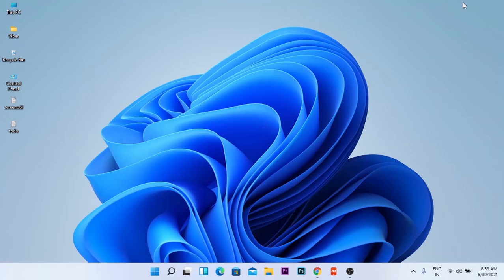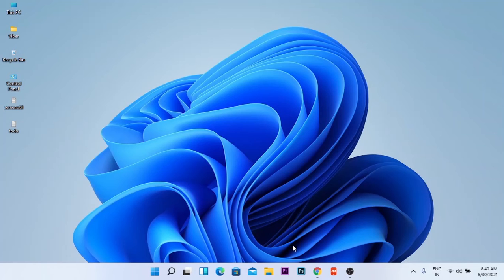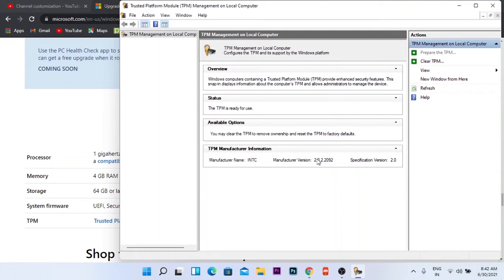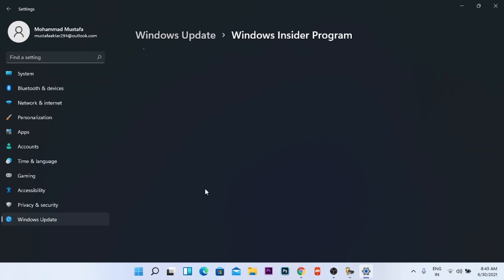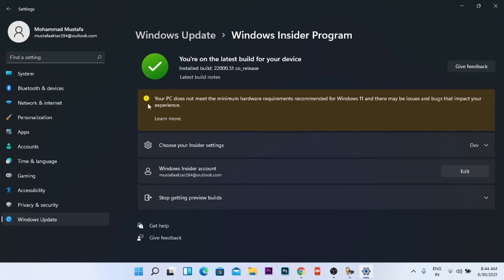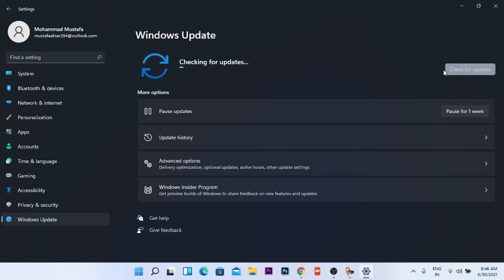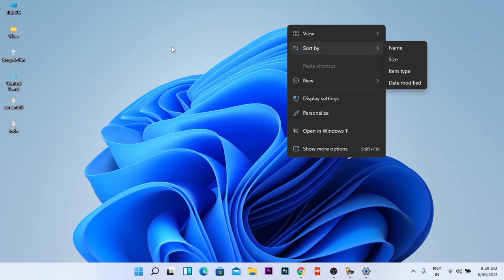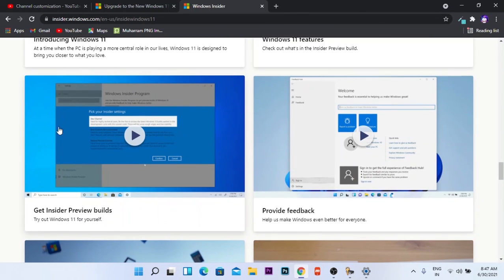Update Official Windows 11 for Free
In this video we will learn to upgrade to Windows 11